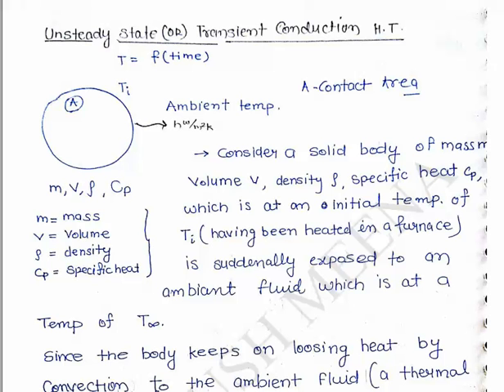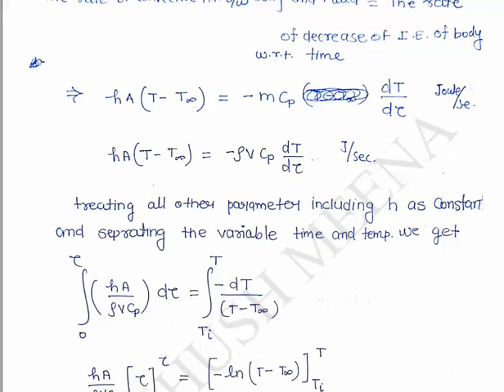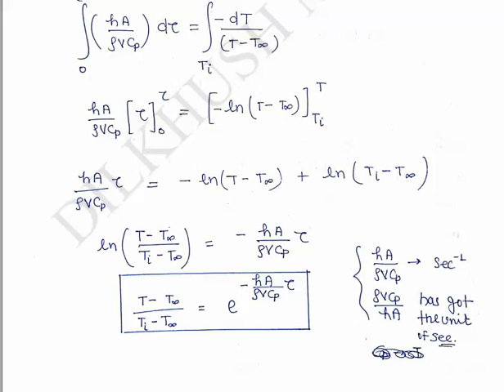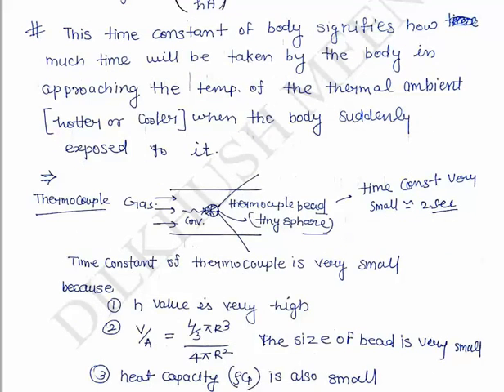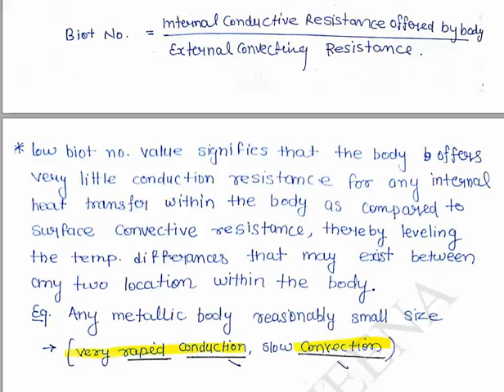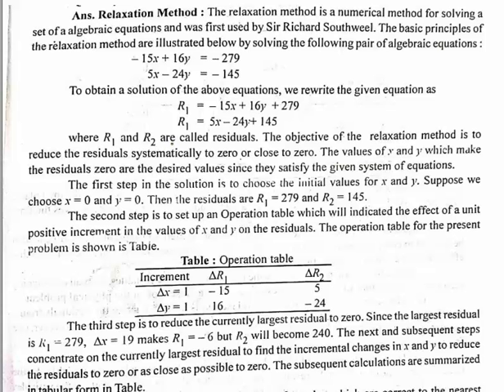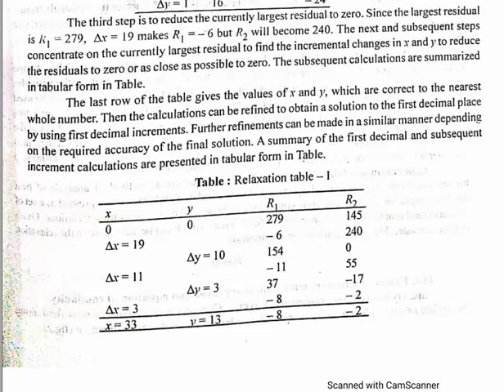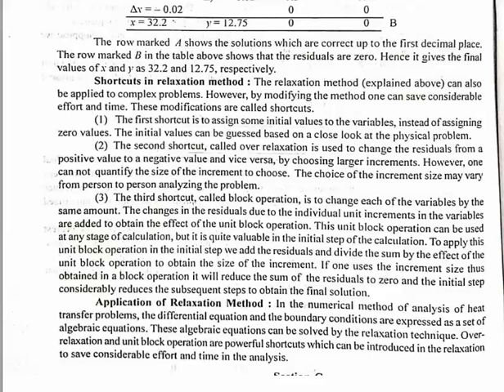SAITM BTECH ME 6TH SEM HEAT TRANSFER UNIT 2 LECTURE 9 BY RISHABH BHARDWAJ